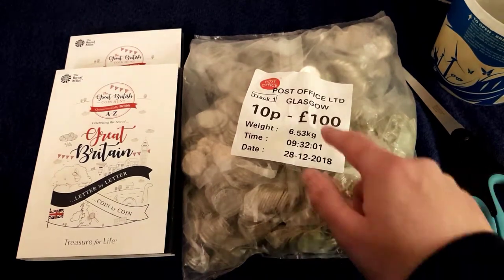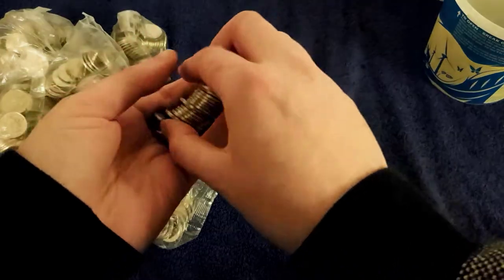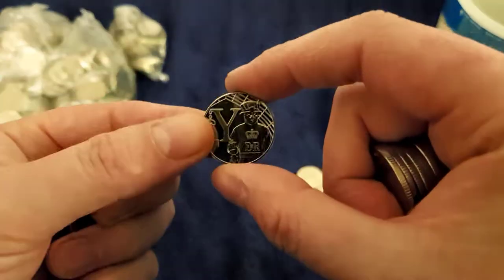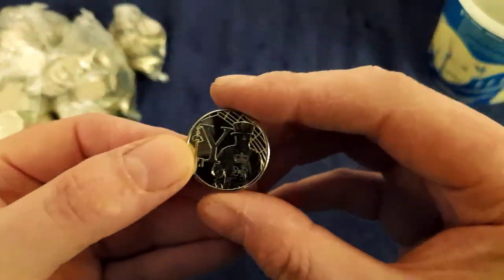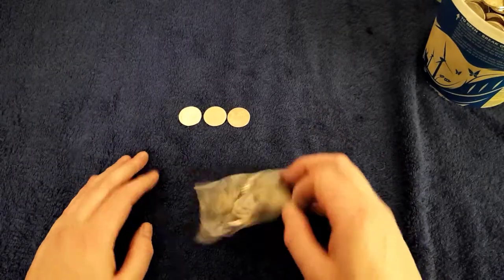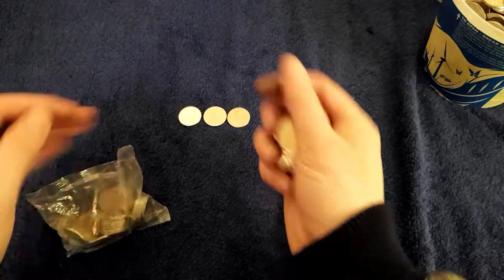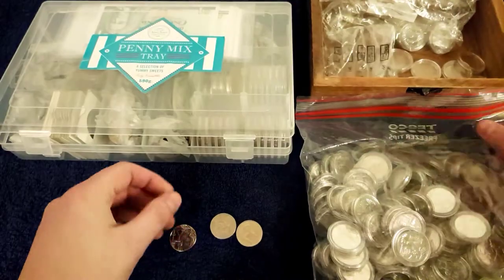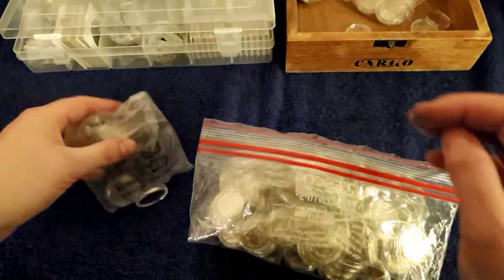10p Coin Hunt (£100) - Yay! Another one!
Another 10p coin hunt from a £100 bag fresh from the bank.

Looking for A-Z alphabet and territory 10p's .

Thanks to everyone on Christopher Collects Discord server.

Also don't forget to join Coin Collectors Central discord server too